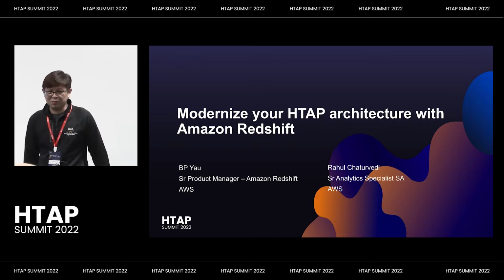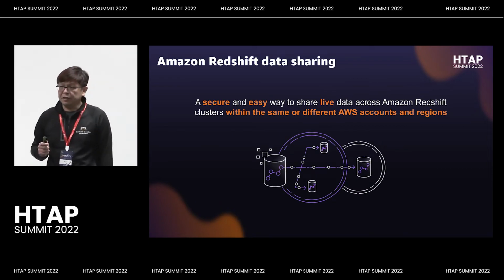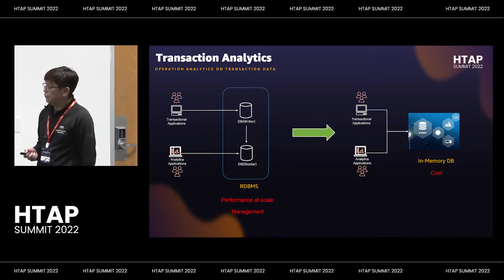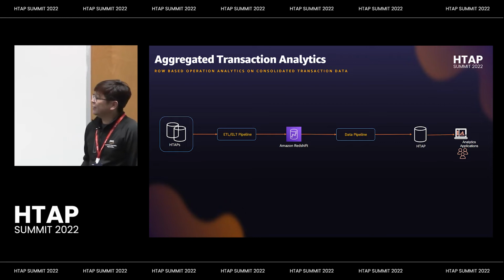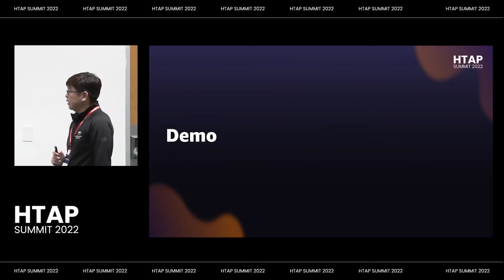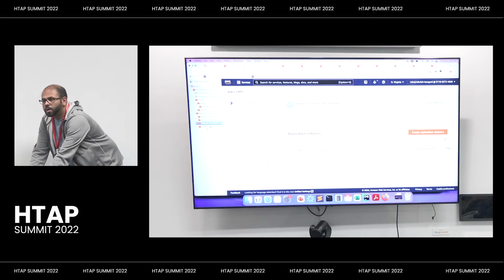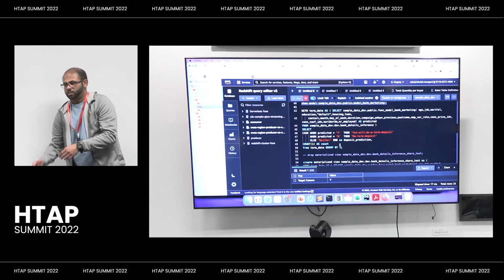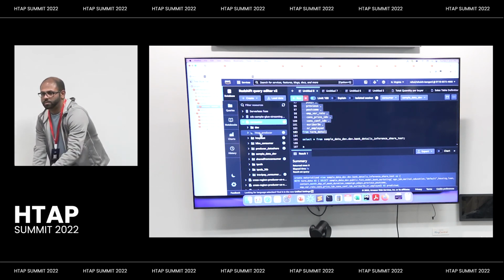Modernize Your HTAP Architecture with Amazon Redshift (HTAP Summit 2022)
As a modernized architecture, HTAP takes many forms. In their session, BP Yao, Senior Product Manager at AWS, and Rahul Chaturvedi, Senior Analytics Specialist at AWS will share how Amazon Redshift, the cloud data warehouse, fits in the HTAP architecture with real-life use cases.

About PingCAP

Resource Links